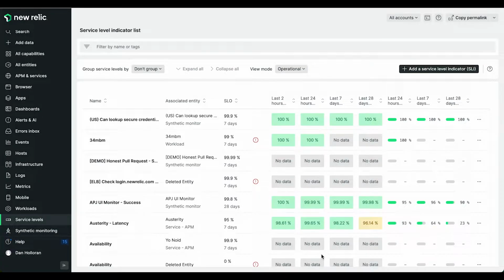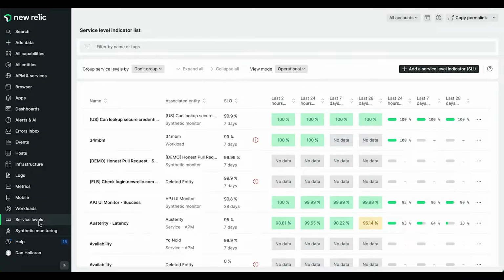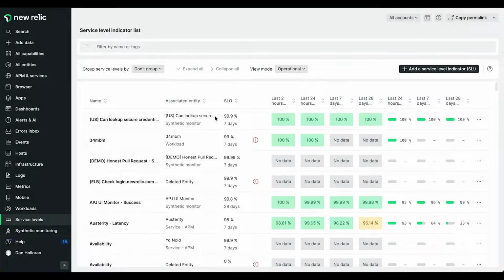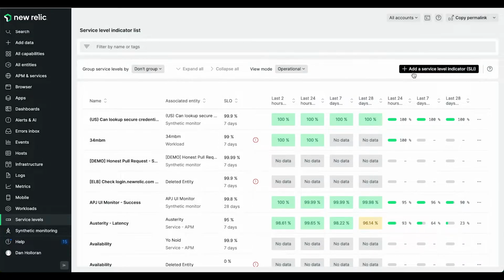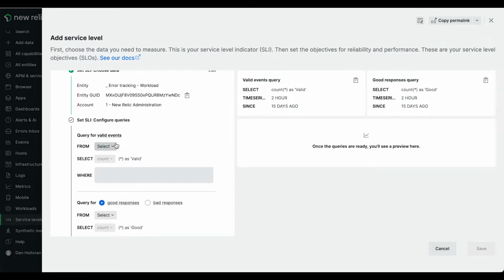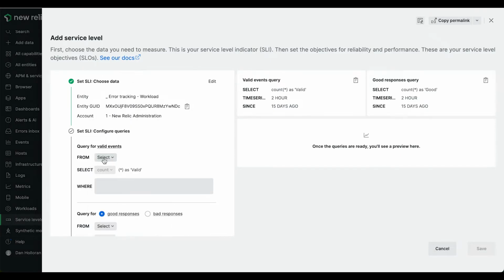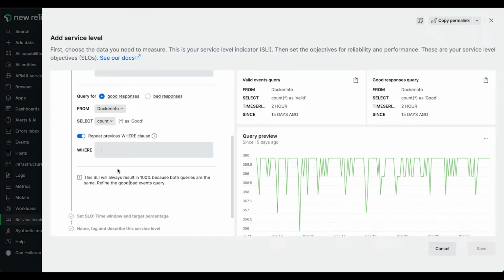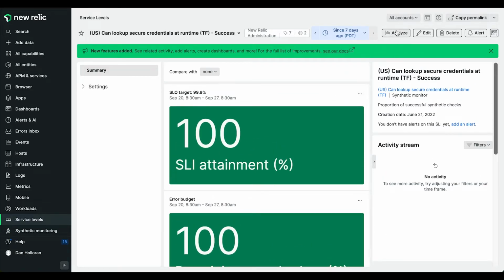Dimensional Metrics in Service Levels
Learn how you can aggregate metrics and events and use our new query capabilities to create more robust service level indicators and objectives in New Relic.

Presenter: Dan Halloran;  Product: Service Levels